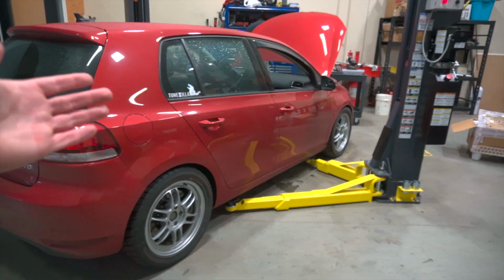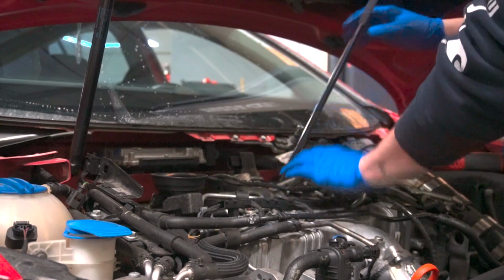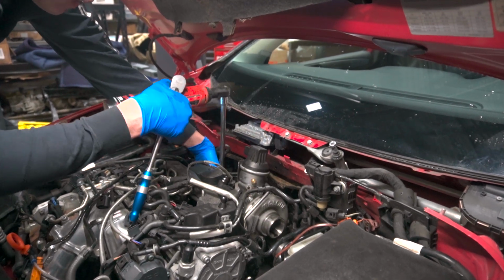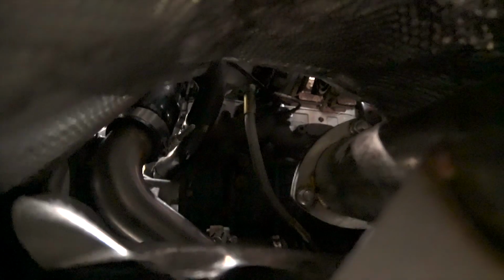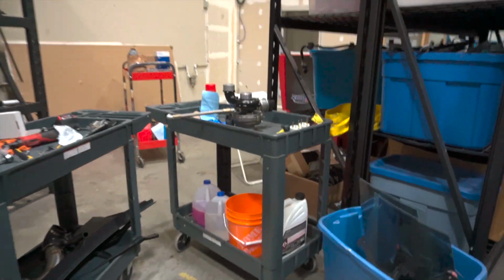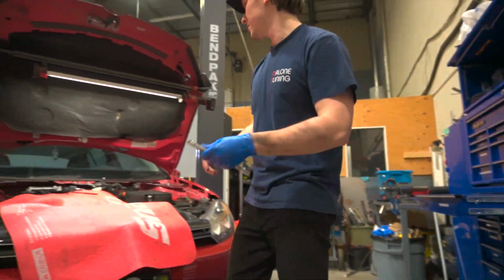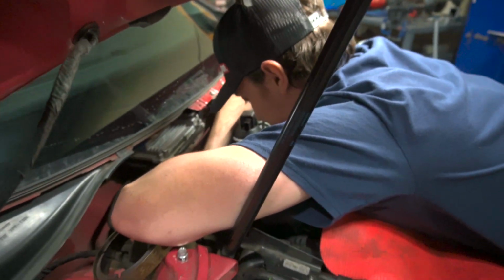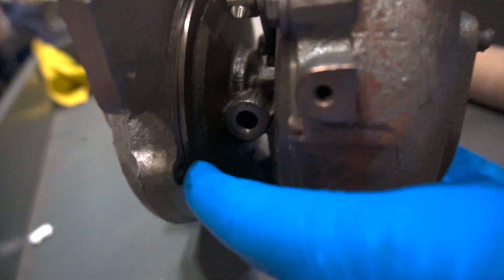Installing a HUGE Turbo in my CR 2.0TDI! - GTD2872VRK!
The GTD2260 that came in the red golf lived a short life, lucky for us, it's time to go big, so that we can eventually tow the golf home.